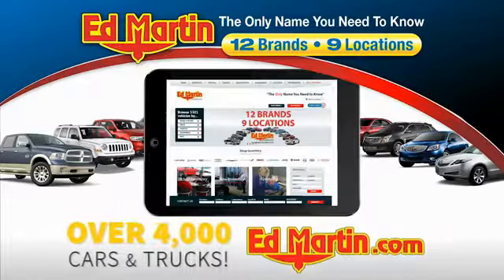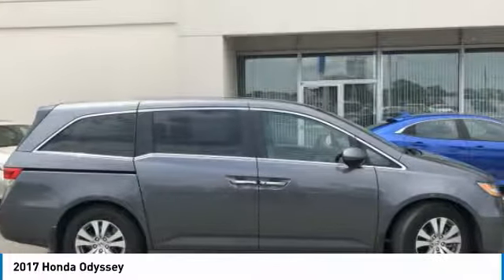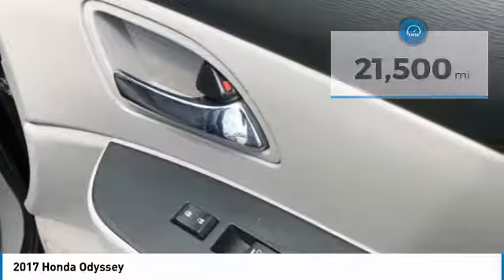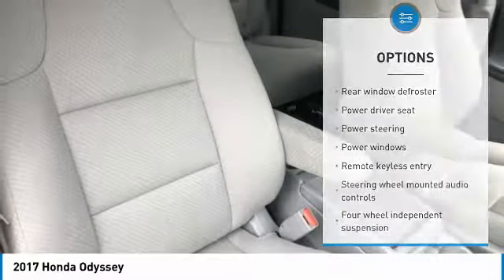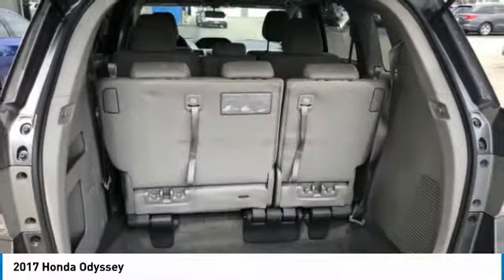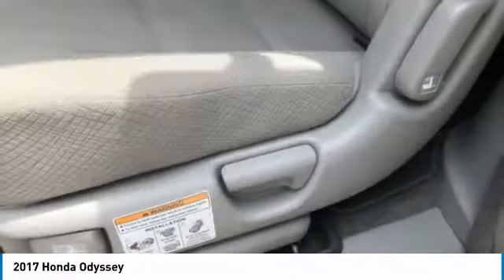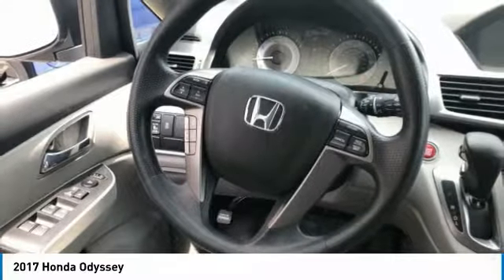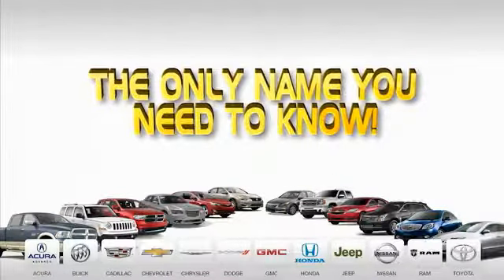2017 Honda Odyssey 2P3826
2017 HONDA ODYSSEY Indianapolis, IN
Stock# 2P3826

HONDA CERTIFIED!, BALANCE OF FACTORY WARRANTY!, ONE OWNER LOCAL TRADE!, SERVICED & COMPLETE DETAIL!!, GREAT SERVICE HISTORY!, SERVICE RECORDS ON FILE!, 3RD ROW SEATING!, CARFAX ONE OWNER!, USB PORT!, REAR VIEW CAMERA!.
27/19 Highway/City MPG**

Awards:
* ALG Residual Value Awards * 2017 KBB.com 12 Best Family Cars * 2017 KBB.com Brand Image Awards * 2017 KBB.com 10 Most Awarded Brands
2016 Kelley Blue Book Brand Image Awards are based on the Brand Watch(tm) study from Kelley Blue Book Market Intelligence. Award calculated among non-luxury shoppers. Kelley Blue Book is a registered trademark of Kelley Blue Book Co., Inc.